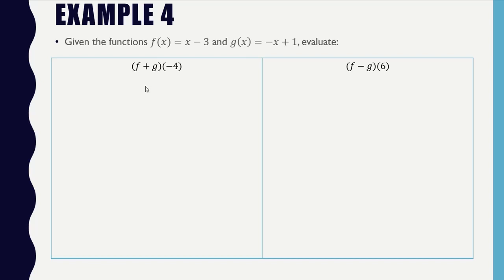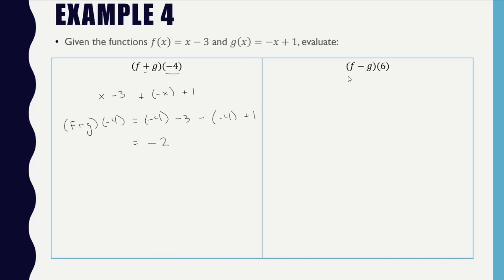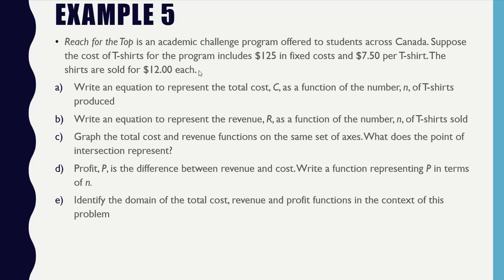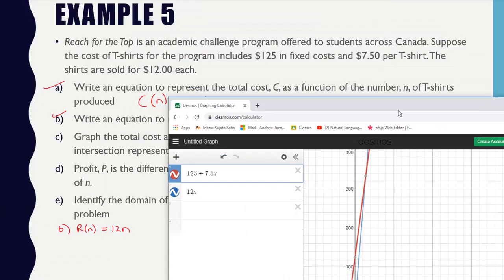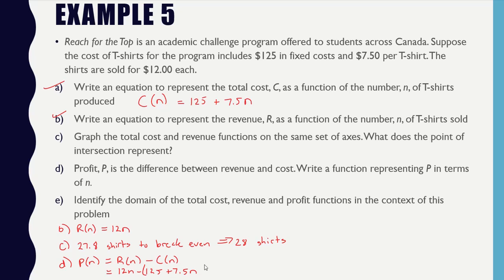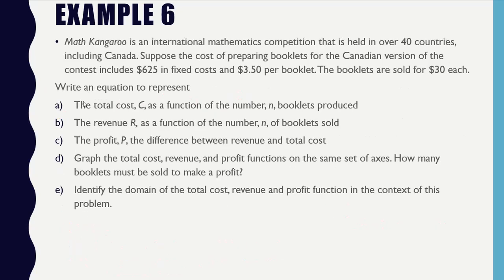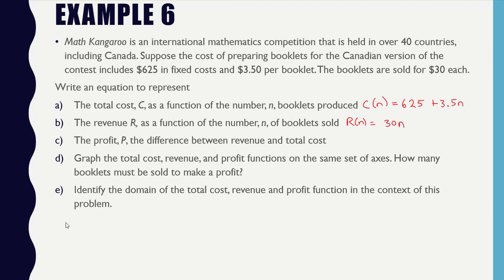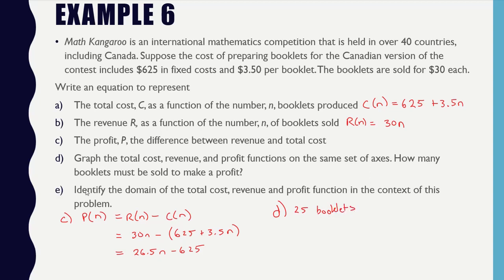M30-1 10.1 Video 3 (Evaluating Functions and Word Problems)